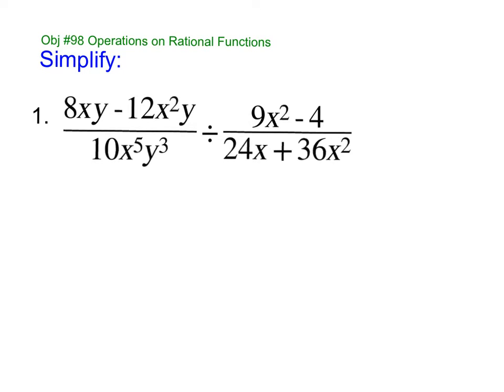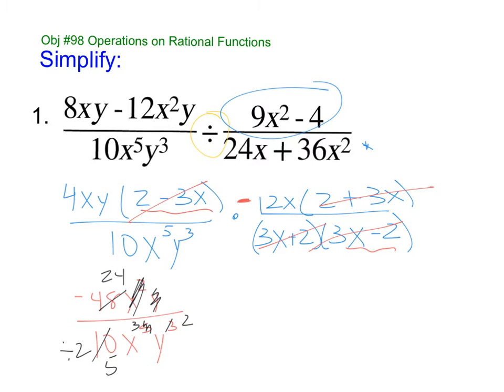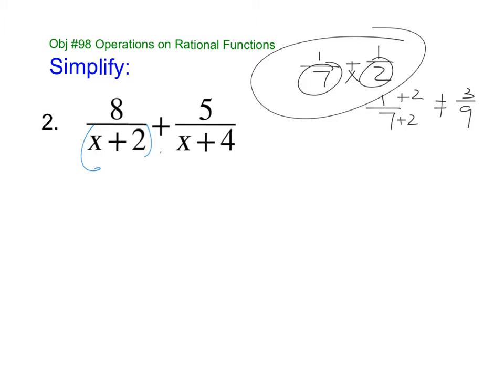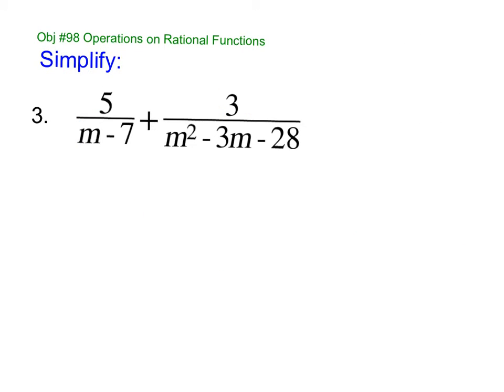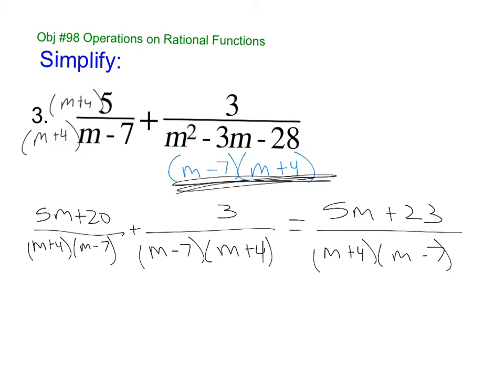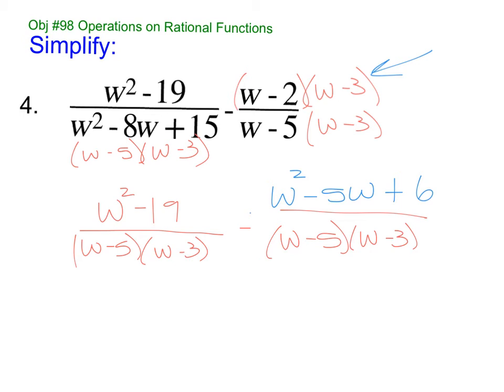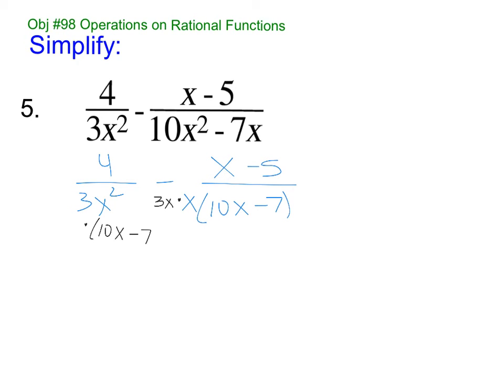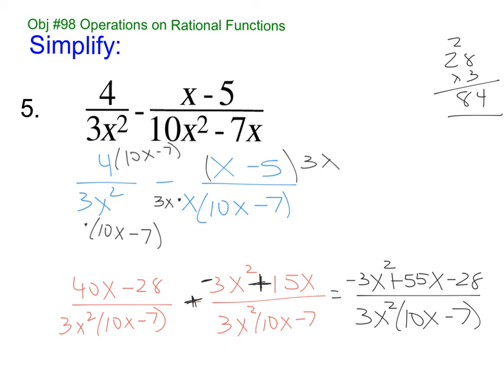98. Add and subtract rational expressions